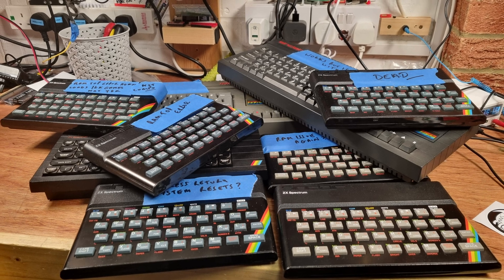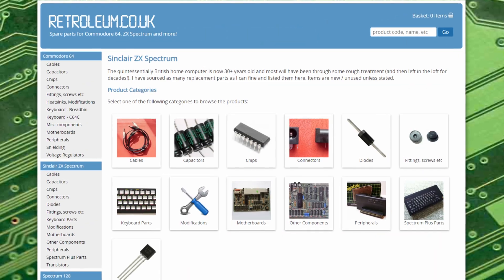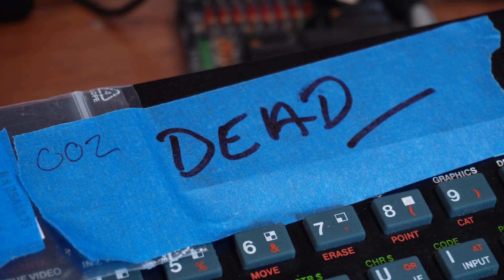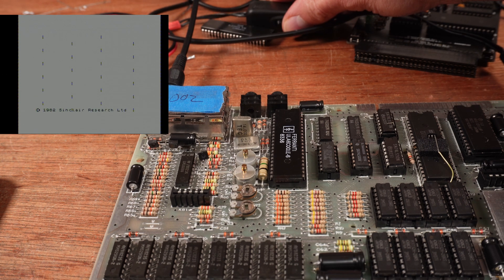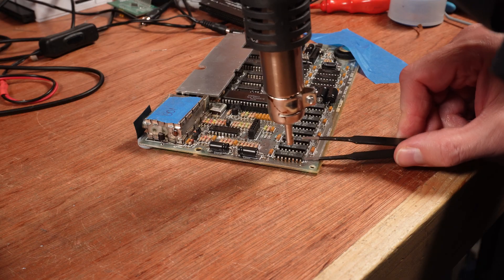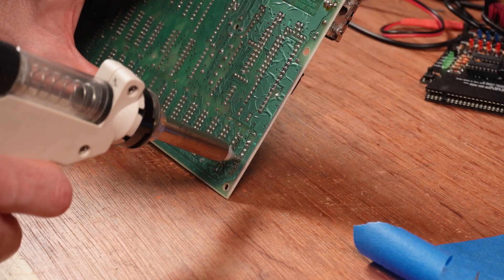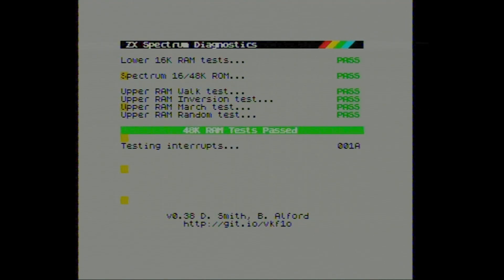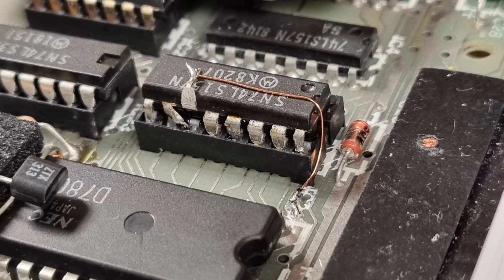A Vintage Bodge in This ZX Spectrum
In this 48k rubber key ZX Spectrum repair I fix some problems, create a few others, and pretty much invent another one.
We will encounter bad capacitors, a bad ULA, some fake bad RAM, and my goofy mistake!

Thanks you @TheRetroCollective for providing extra husky VO

SECOND CHANNEL!

Amazon Wishlist